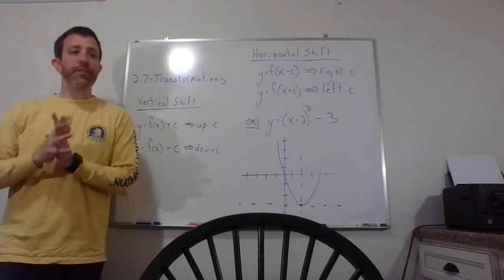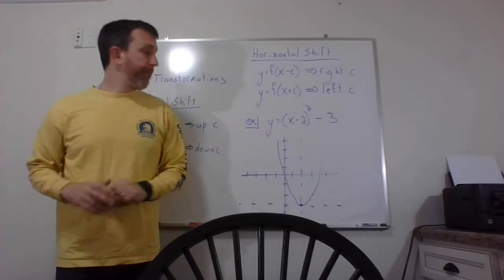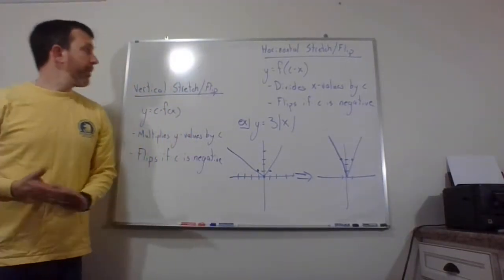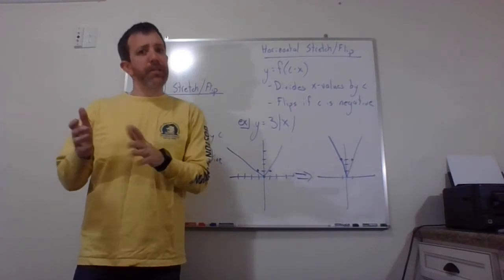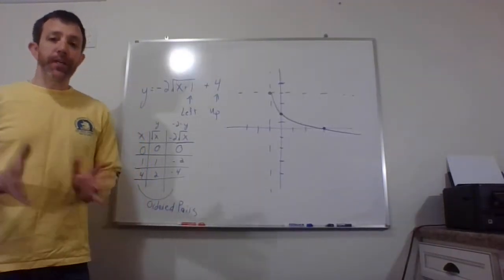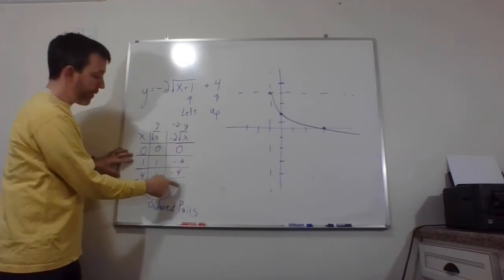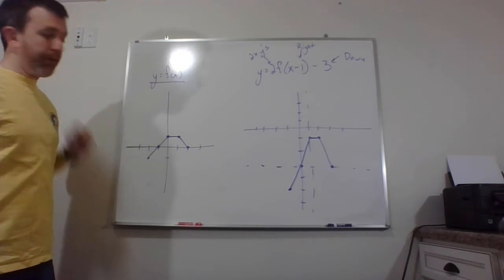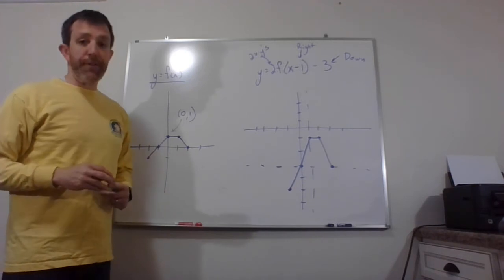College Algebra 2.7 - Transformations of Graphs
Shifts, stretches and flips for graphs